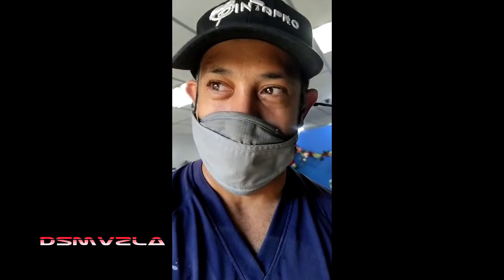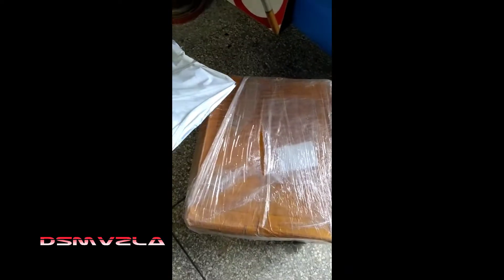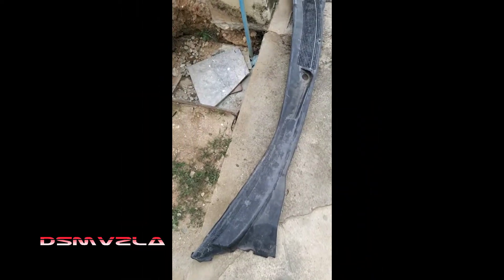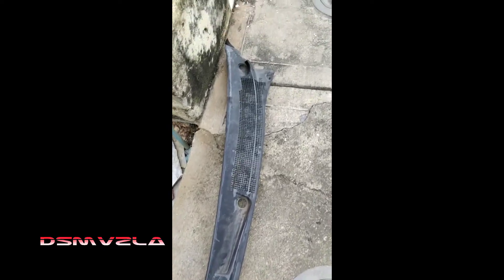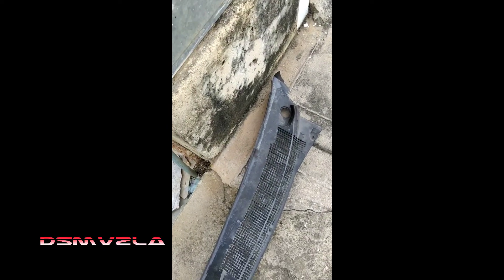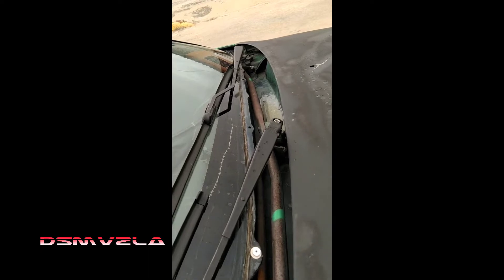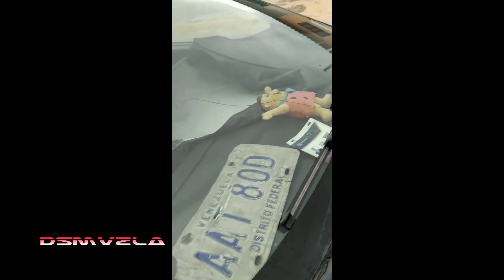LLEGARON LAS PIEZAS DSMVZLA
Dsmvzla seguimos con el proyecto de swap a stl - de automático a sincrónico gracias a dsmvzla ✓ por la iniciativa y sus colaboraciones